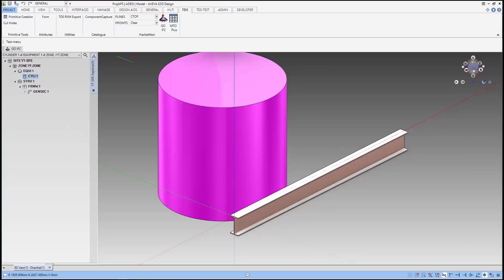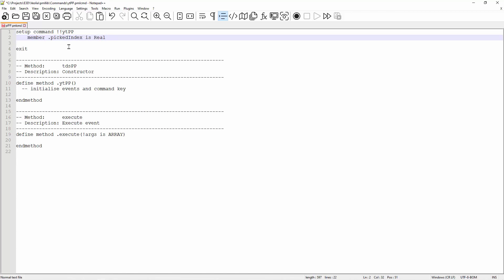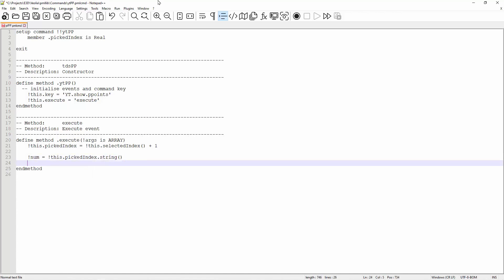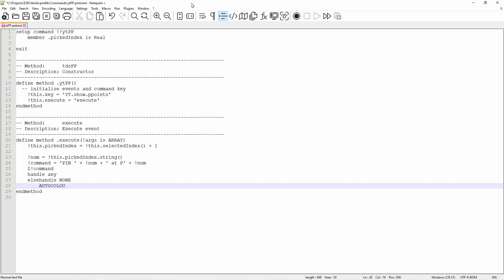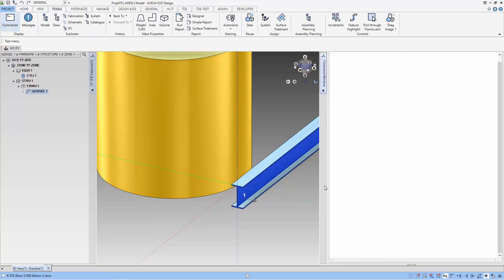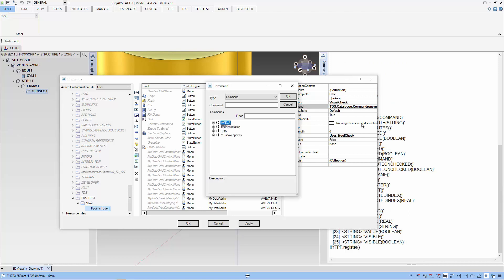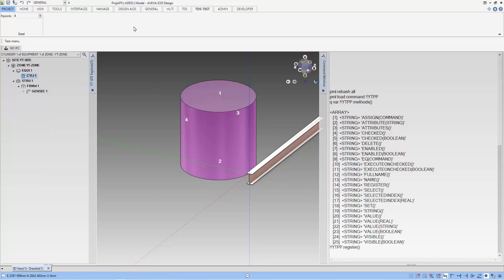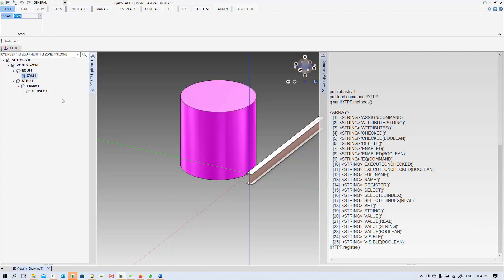AVEVA E3D PML - PMLCMD and UI customisation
Most E3D users and administrators might be thinking what is the pmlcmd files fiound in the PMLLIB directory. In this video we tell you about what it is, and also how you can use them for UI customisation. We hope this gets you started with using PMLCMD and creating efficient functions for yourself and your users.